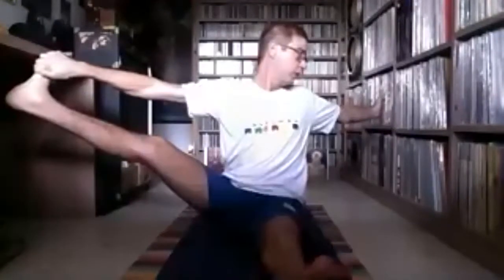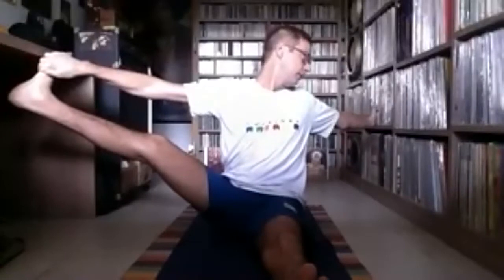Satsang Brasil 14 06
Kriya Yoga Asanas with Otavio Hanuman
Sadhana with Nagalakshmi Devi (silent sadhana not recorded)
Kriya Bhaki Yoga with Nagalakshmi, Santosh and Tereza
BhaktiSom Live from Flors das Aguas